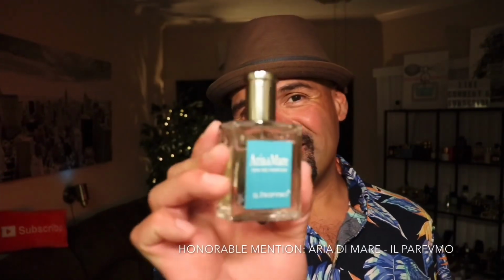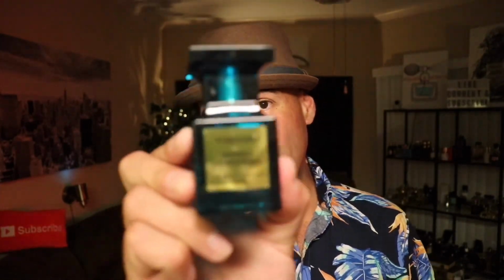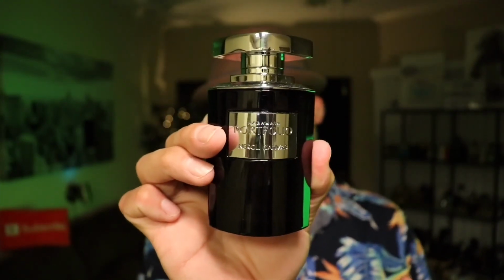Top 10 NICHE Summer Fragrances! ☀️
Checkout my TOP 10 SUMMER NICHE FRAGRANCES!

What niche fragrances have y’all been wearing this summer?